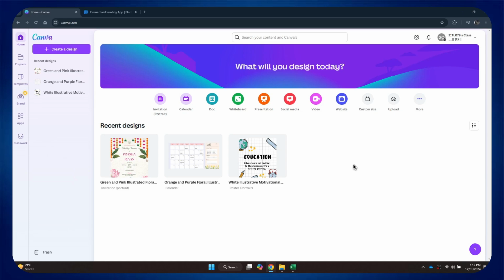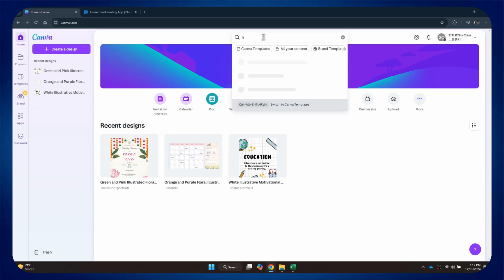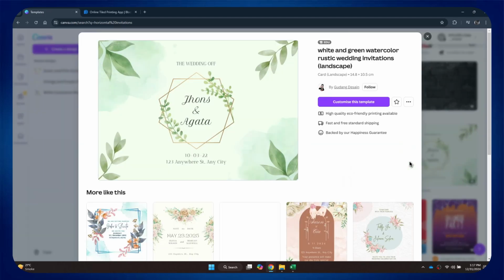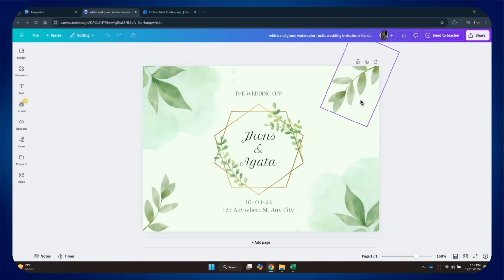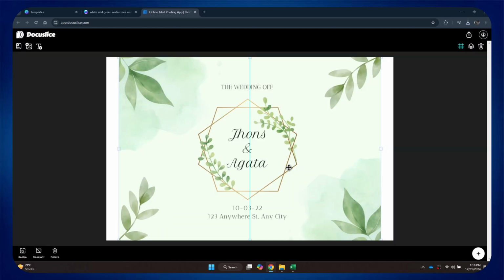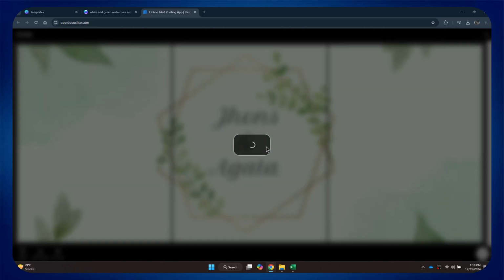How To Make A Tarpapel On Canva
Looking to design a tarpapel for your event or celebration? In this tutorial, we’ll show you how to create a stylish and personalized tarpapel on Canva, perfect for any occasion!

In this video, you'll learn:

How to create a tarpapel design from scratch in Canva
Step-by-step instructions to customize templates and add your own touches
Tips for designing eye-catching tarpapels for parties, events, and more